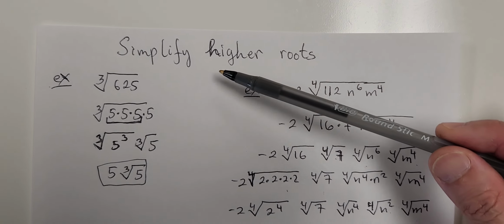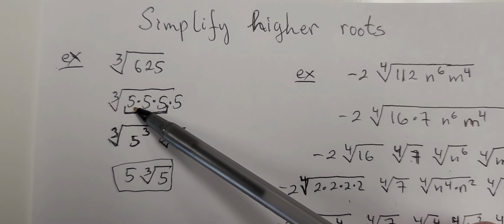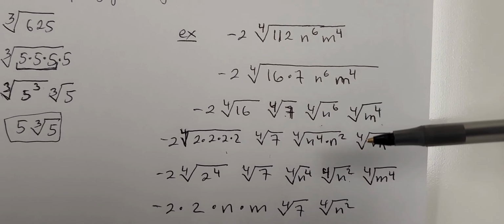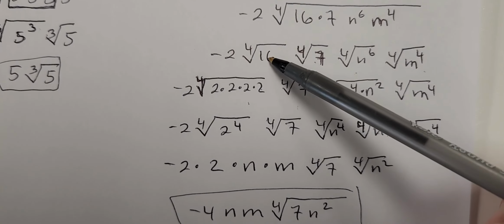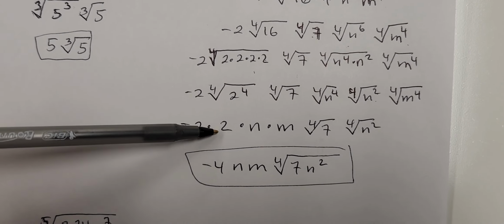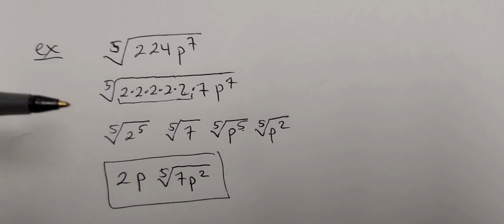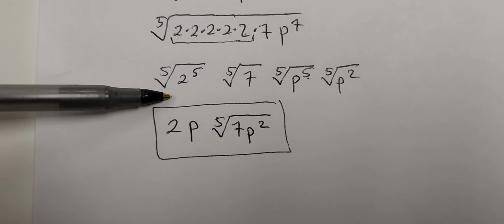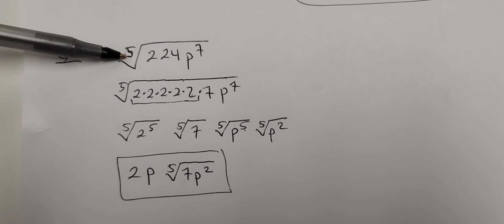Simplify higher roots